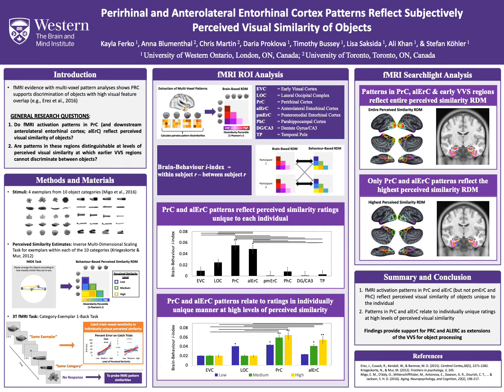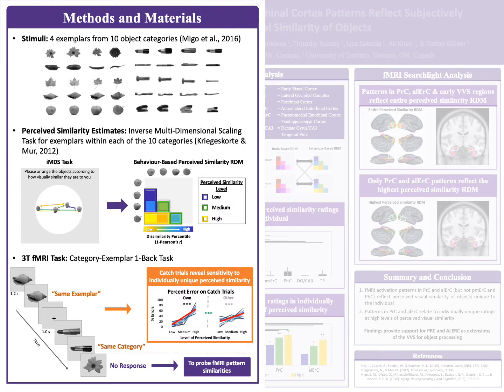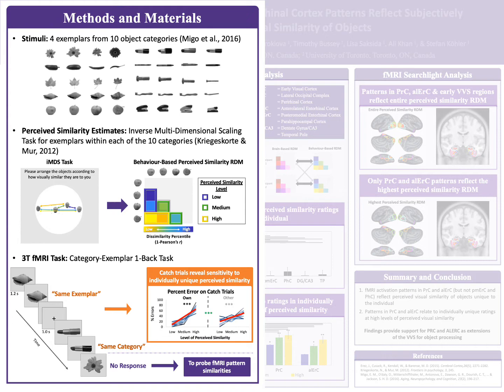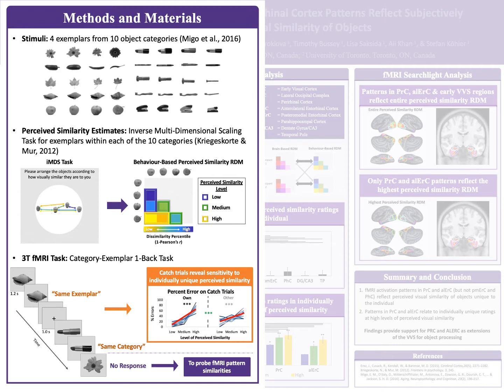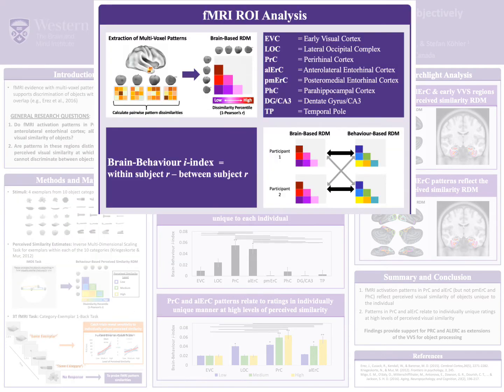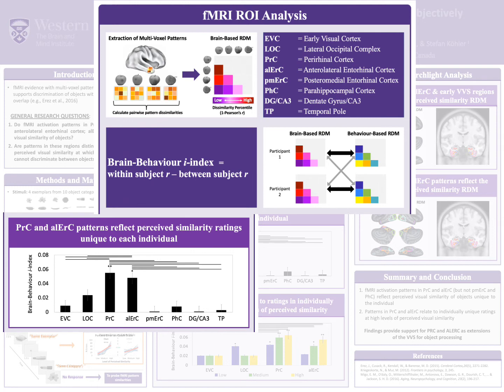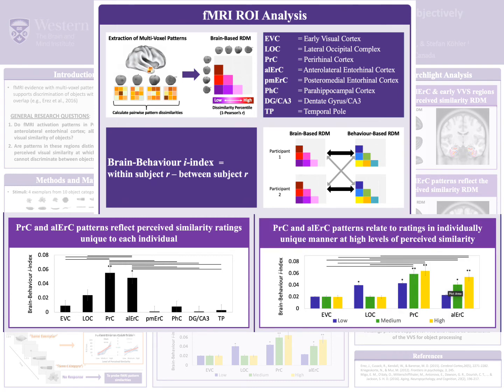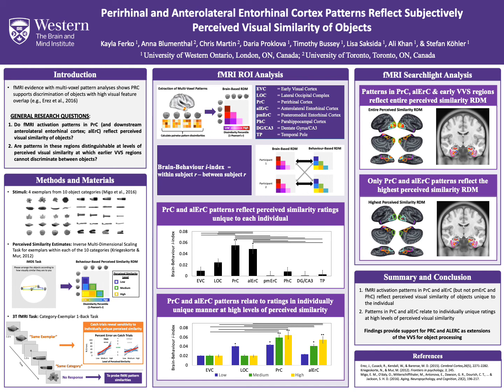CNS 2020 Poster G84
Cognitive Neuroscience Society 2020 Poster G84 (Ferko, K)
Perirhinal Cortex and Anterolateral Entorhinal Cortex Patterns Reflect Subjectively Perceived Visual Similarity of Objects